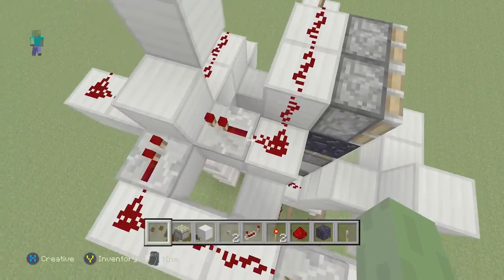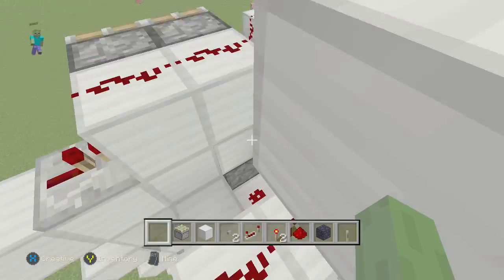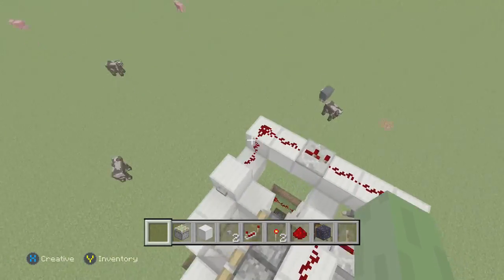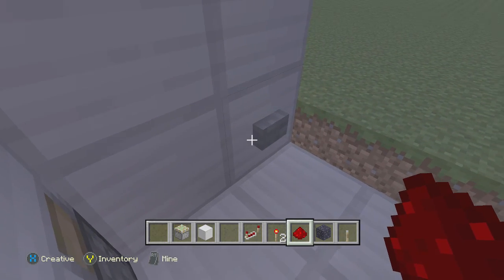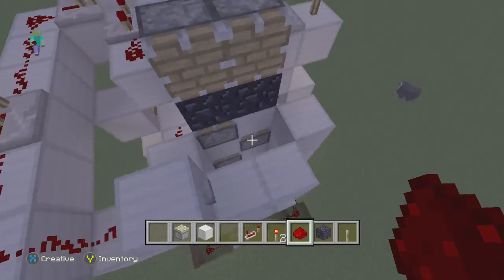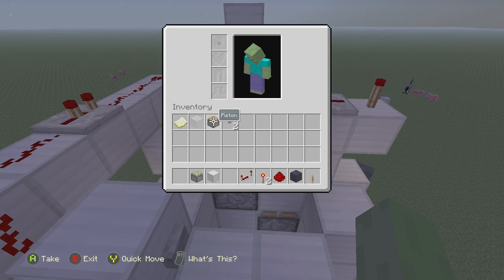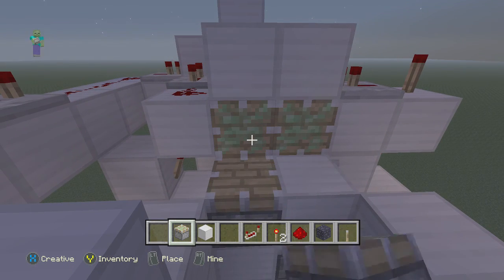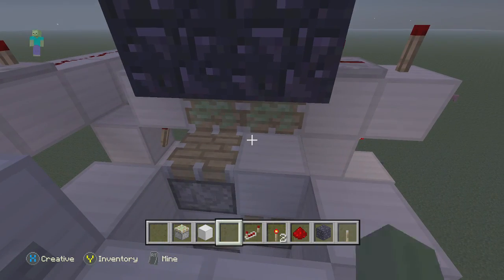A Fast Way To Build A Piston Elevator In Minecraft